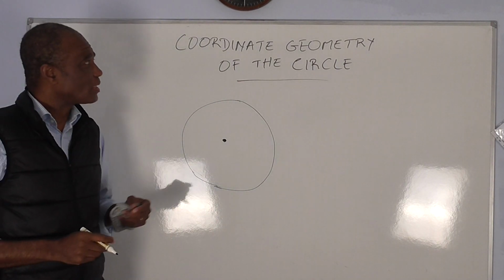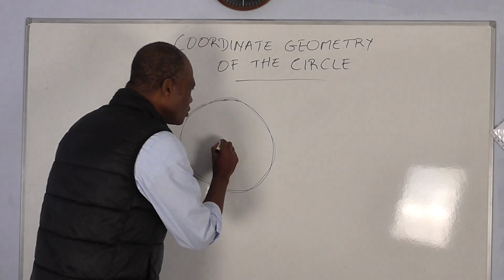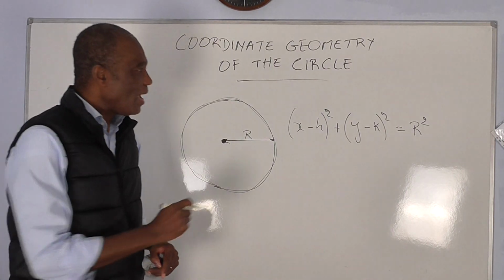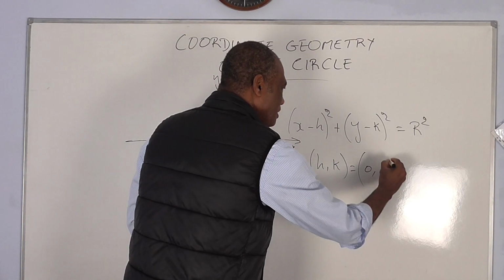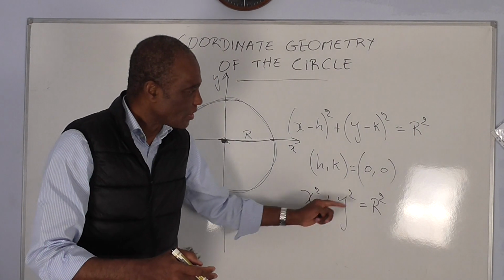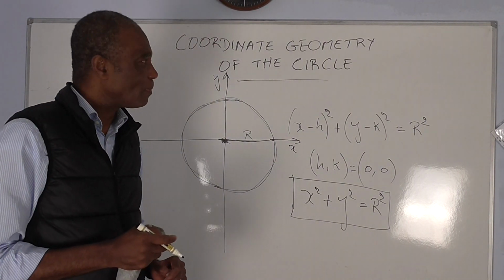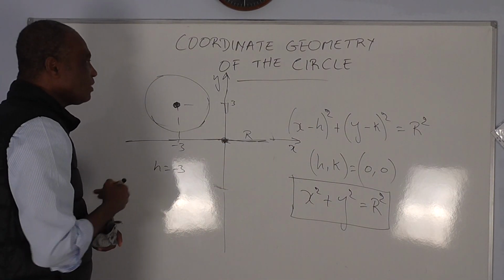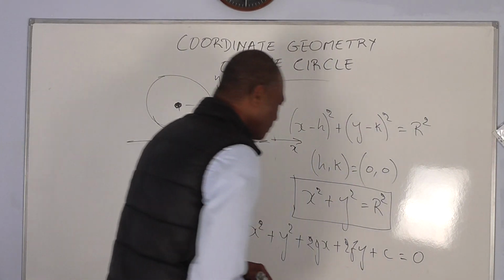COORDINATE GEOMETRY OF THE CIRCLE. CLASS 1, INTRODUCTION